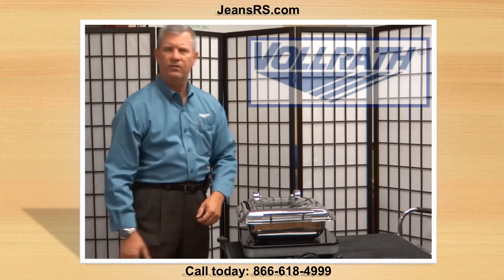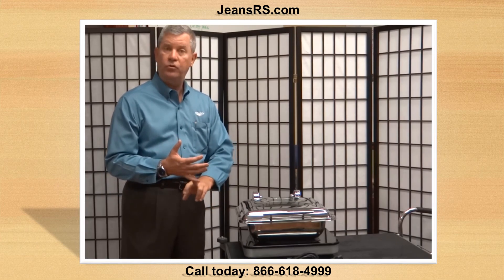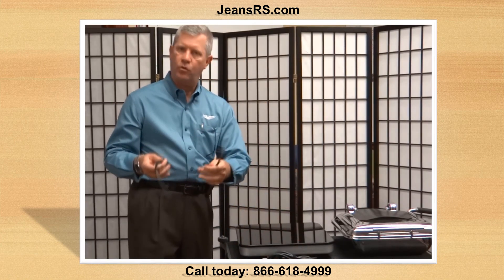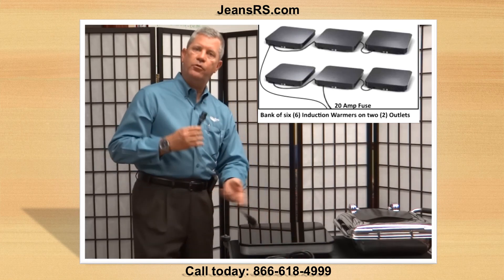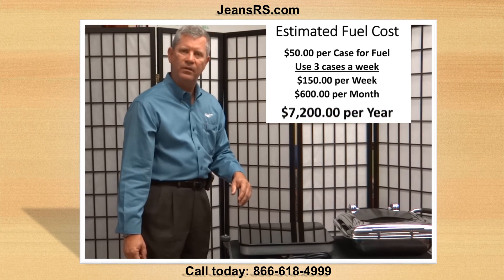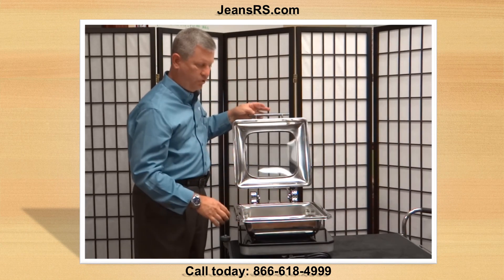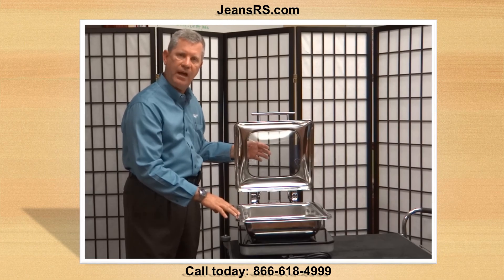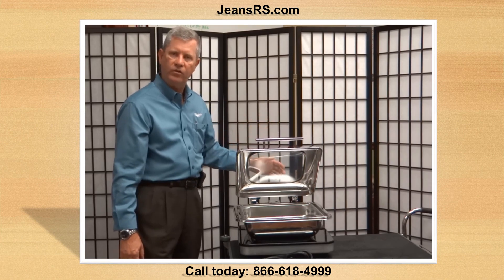Vollrath's Mirage Induction Buffet Warmers and Chafers - Jean's Restaurant Supply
Vollrath's Mirage® Buffet Induction Warmers - Maximize your menu offerings without maxing out your electrical capacity with the Mirage® 16" x 16" Induction Buffet Warmers. The low wattage warmers can be interconnected to one electrical outlet, which simplifies the planning and management of power cords, access to outlets and load capacity. Available in counter-top and drop-in styles, these warmers are ideally suited for buffet and catering
operations